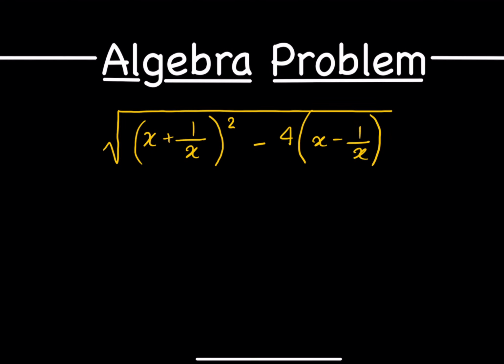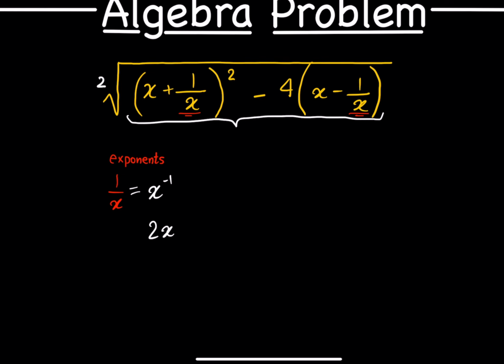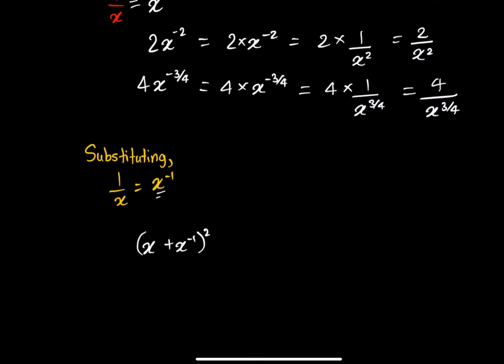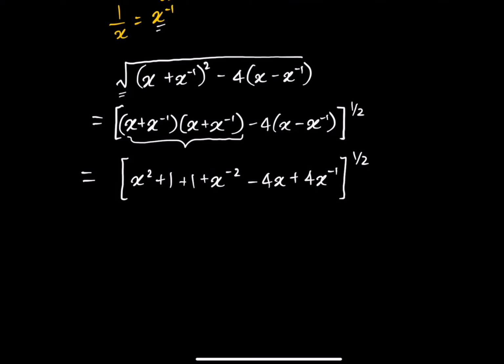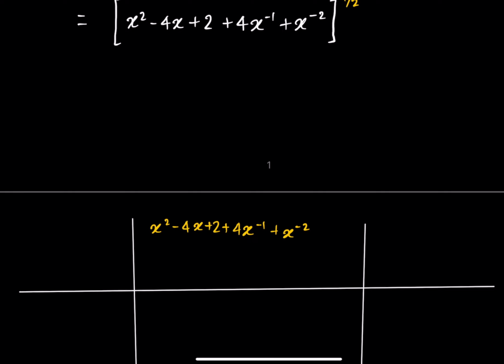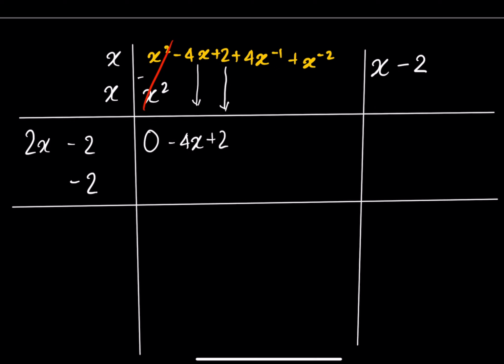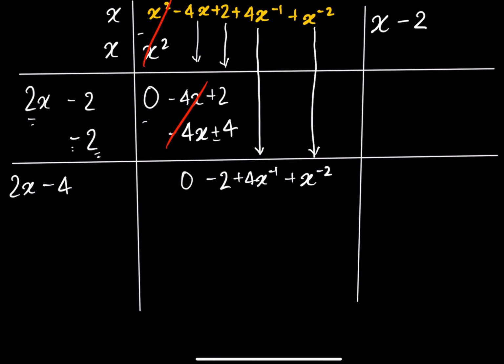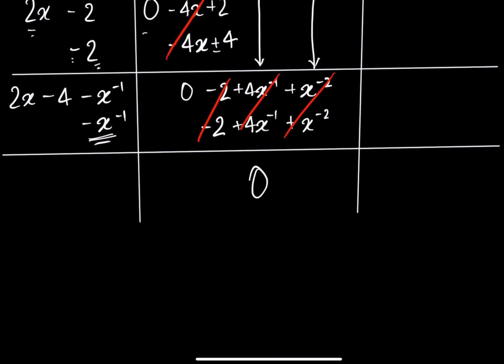OLYMPIAD PROBLEM I Using Algebra to find roots | Square Roots of equations | Simplifying Equations